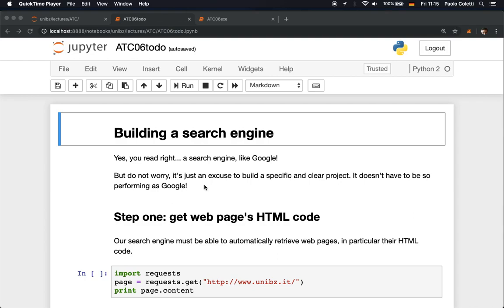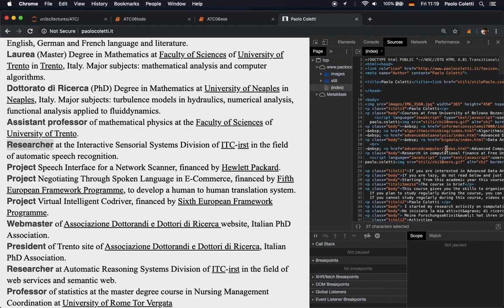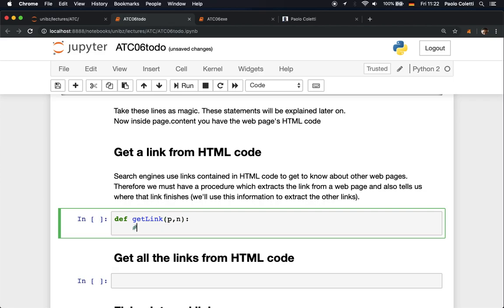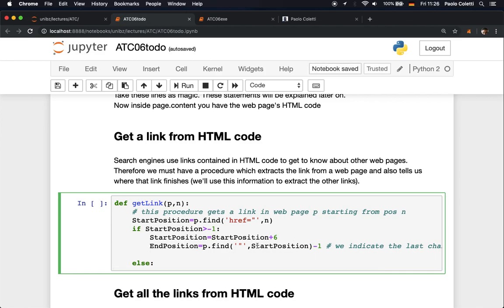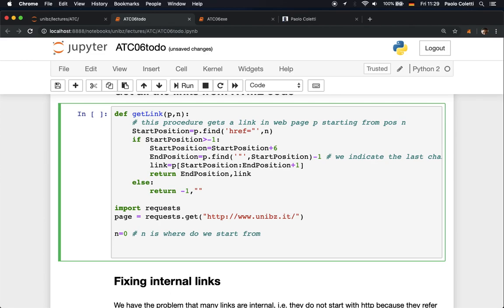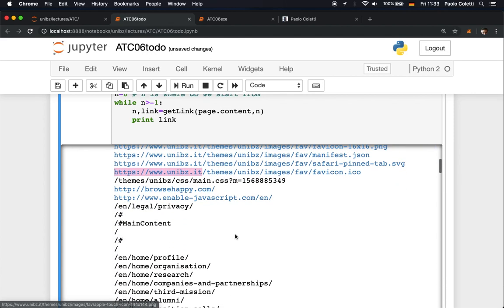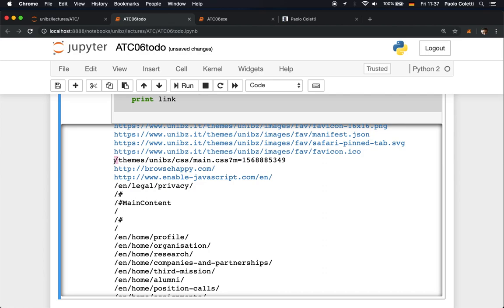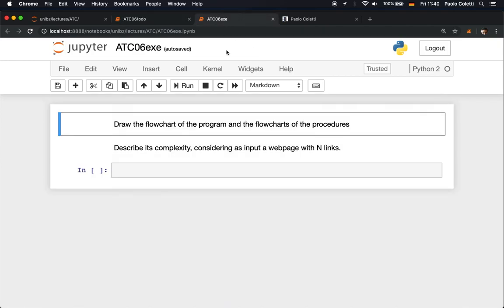Python06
Building a search engine: retrieve the links